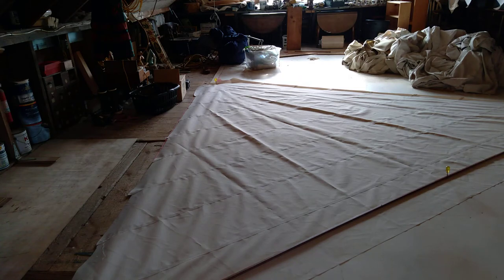from fitting the rails to making the sails!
from fitting the rails to making the sails! a morning at Burnhams Yard.